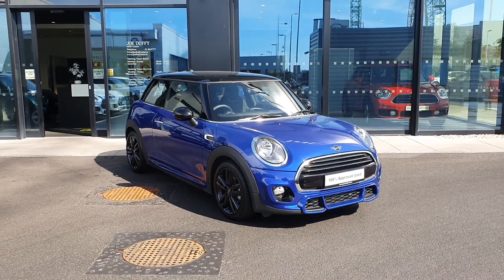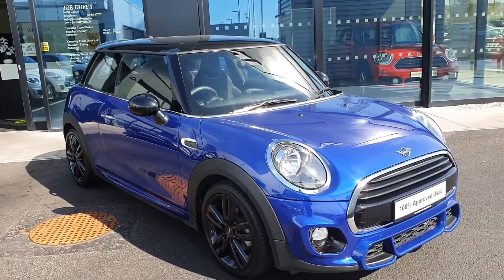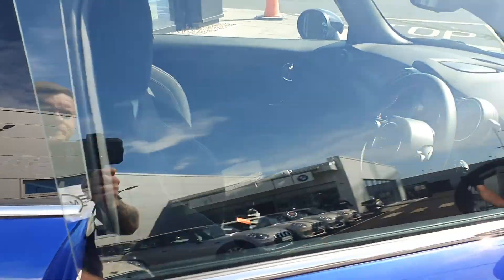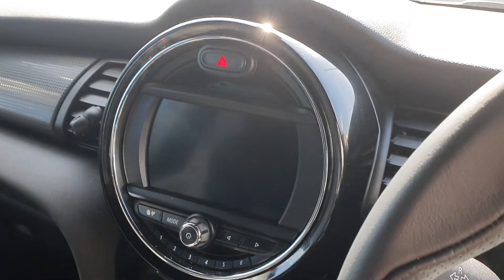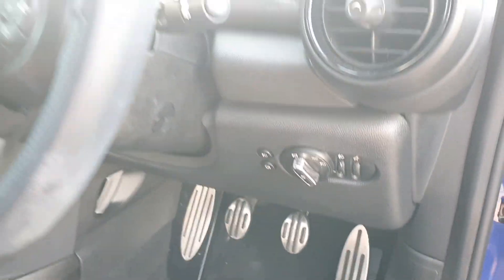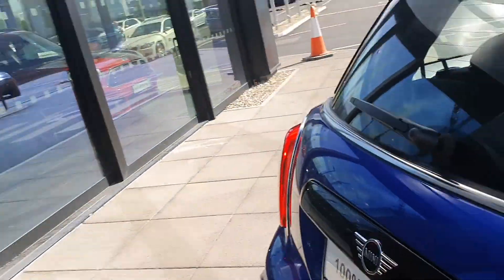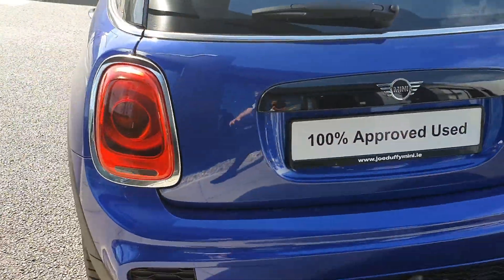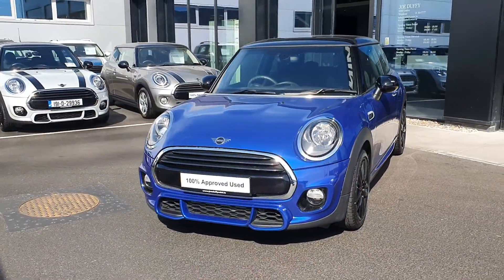191D29954 - DV 2019 MINI HATCH 3-Door Cooper Sport 24,995